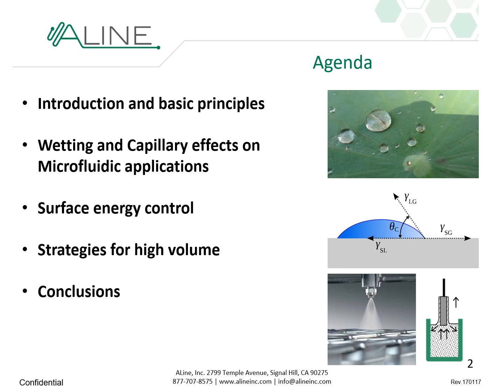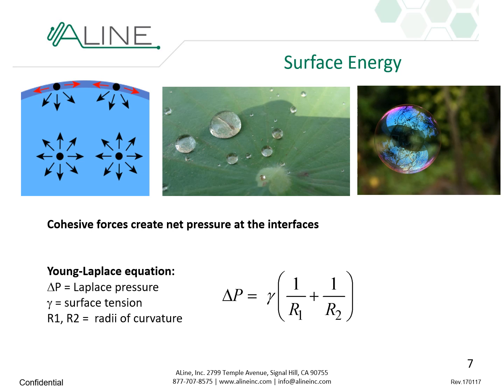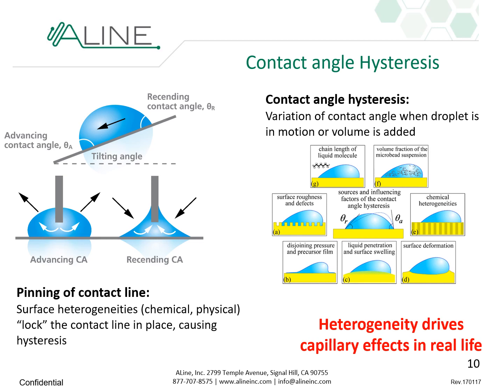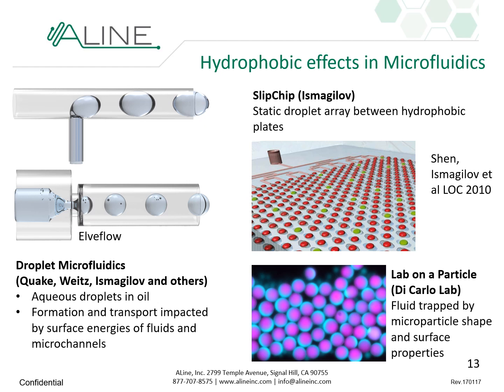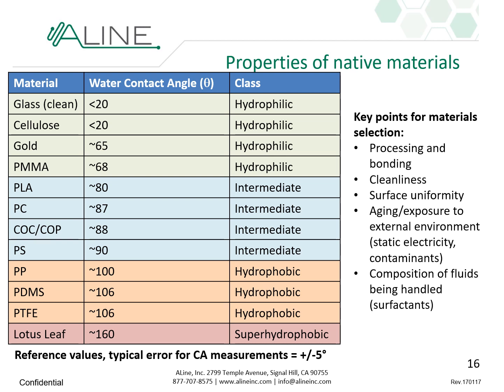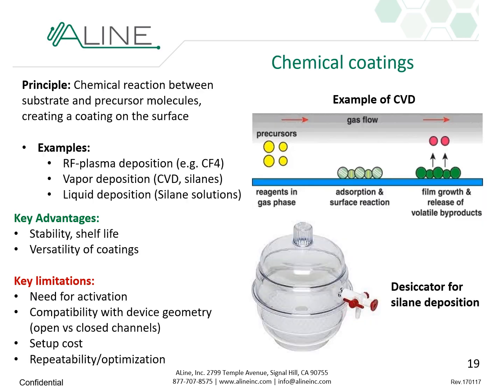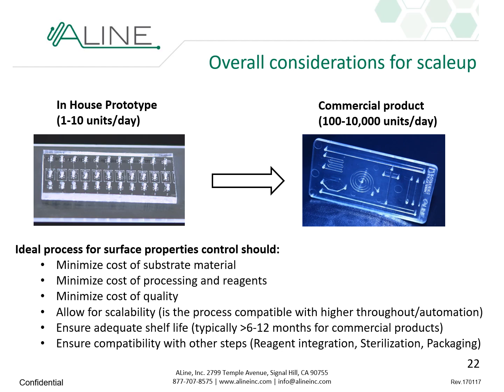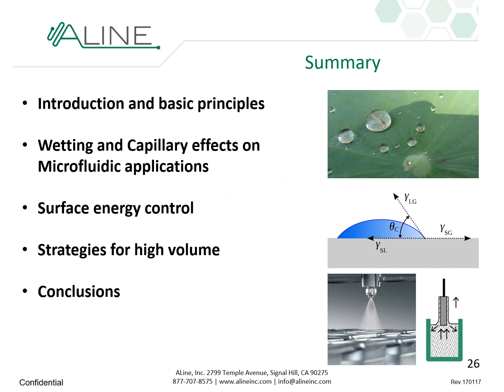ALine Inc: Dr Stefano Begolo MicroTAS 2022 Workshop "Wetting and Surface Energy in Microfluidics"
Dr Stefano Begolo of ALine Inc. presents "Wetting and Surface Energy in Microfluidics" at the 2022 MicroTAS conference.